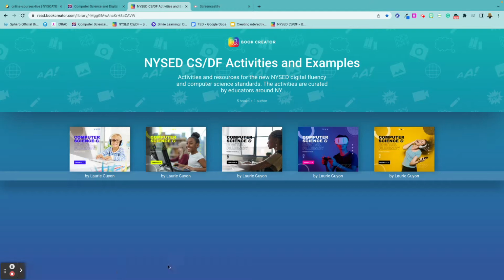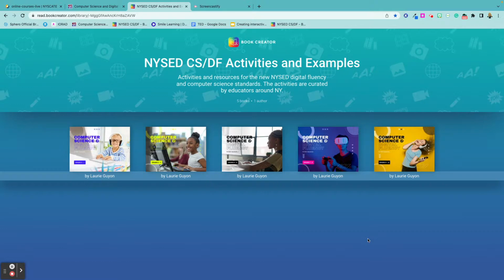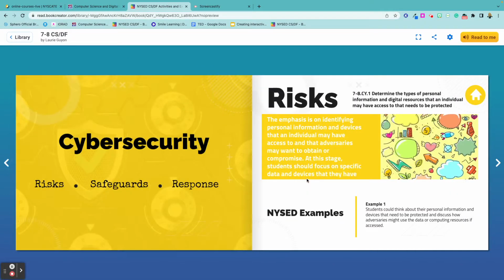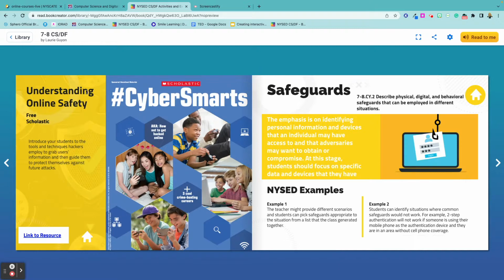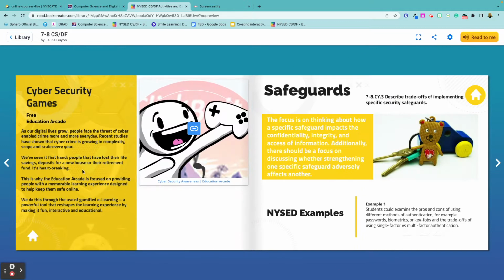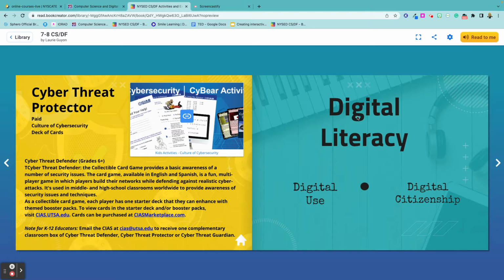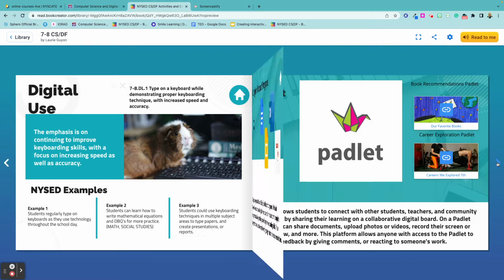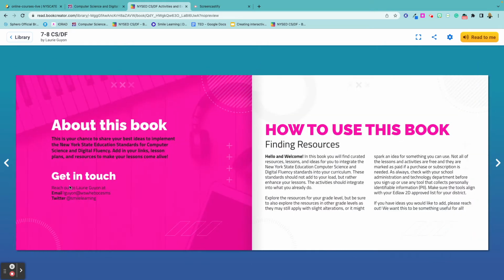NYSED CS DF Activity Books